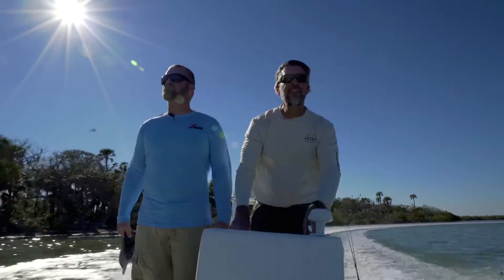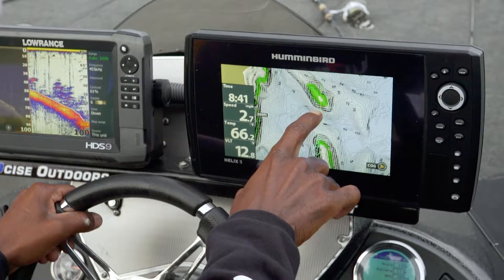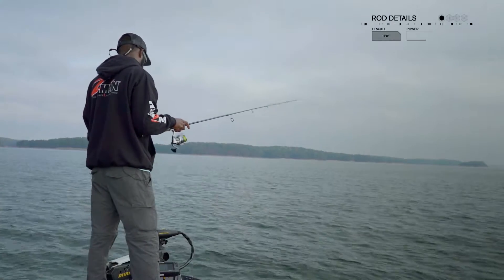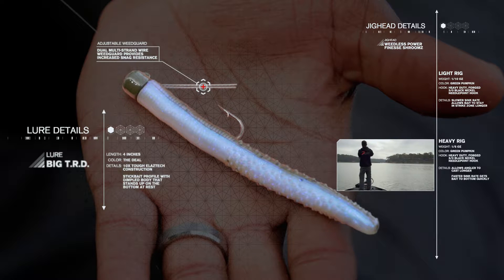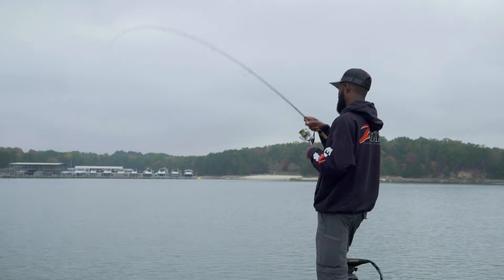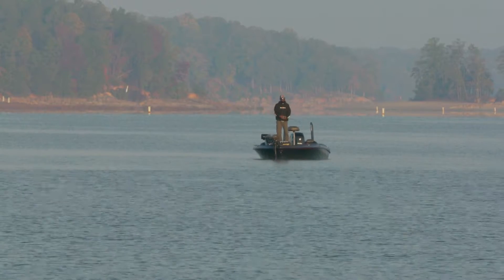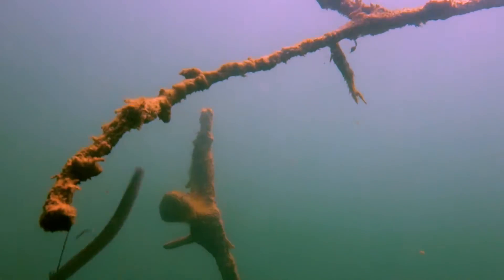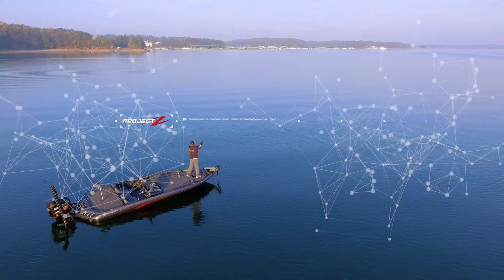Z Man Fishing Episode1 Latimer